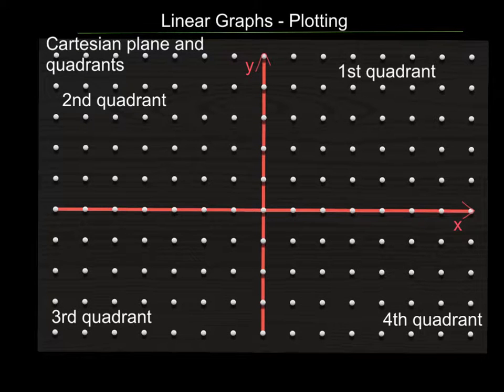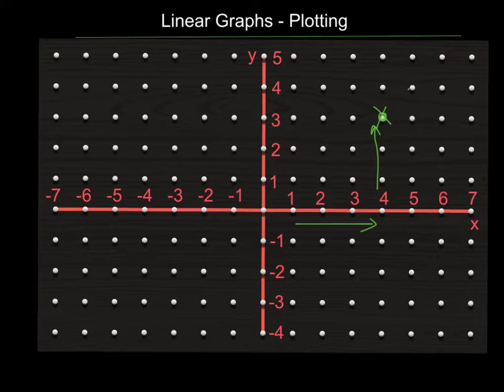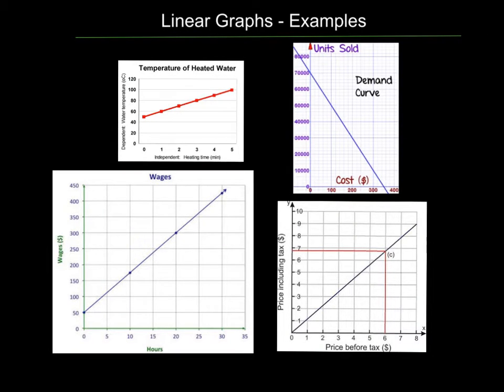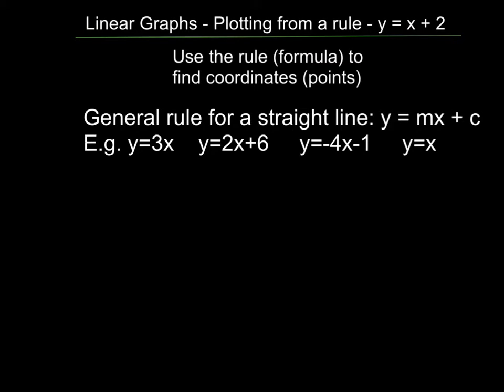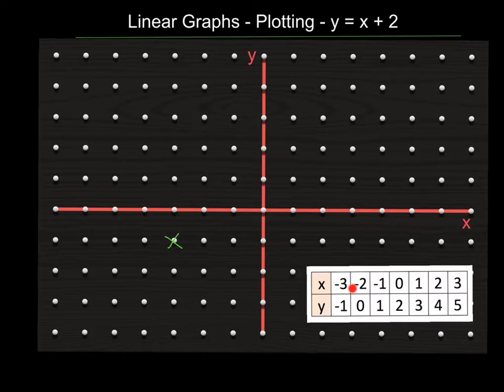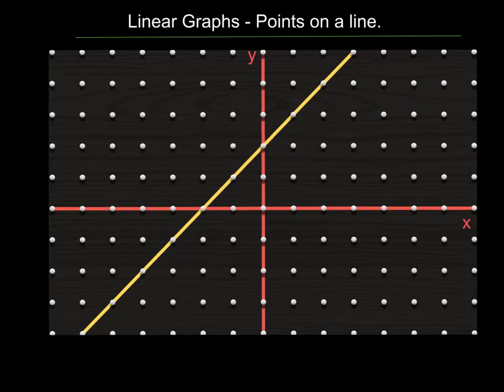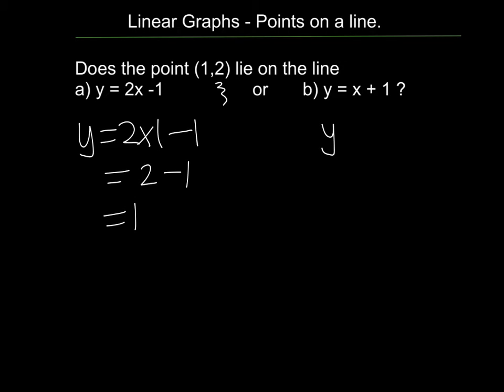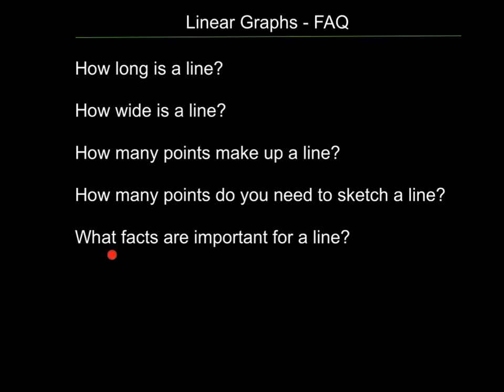Year 9 Linear Graphs - 7.2 Plotting Linear Graphs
Plotting Linear graphs from sets of points